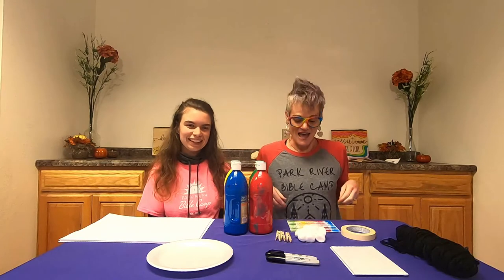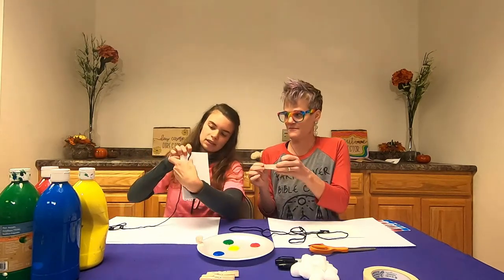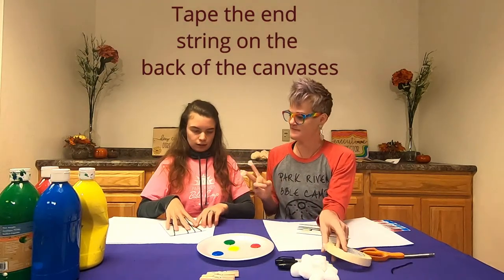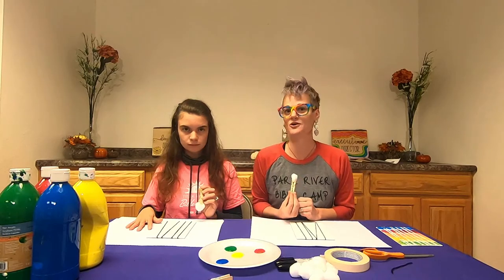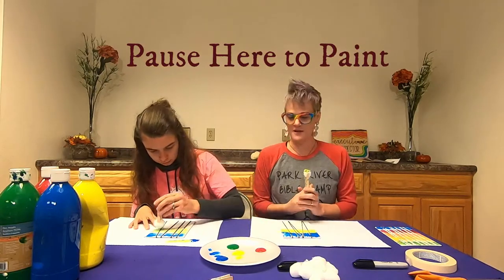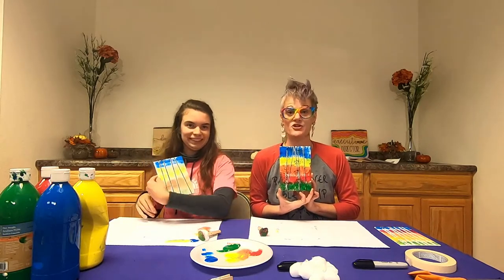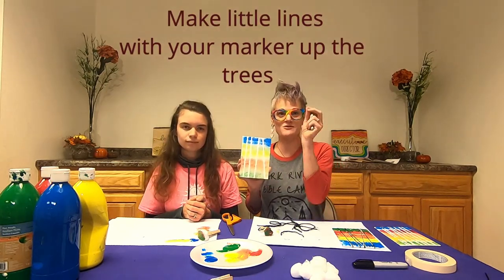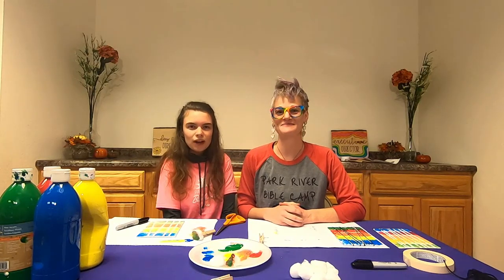Birch Tree String Art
Birch Tree String is a great craft when learning about the fall season, the changing of fall colors, or even learning about primary (red, yellow, blue) colors.
Supplies you will need is:
-Canvases
-String or Yarn
-Masking Tape
-Permanent Markers
-Clothes Pins
 -Paint
-Paper
 -Scissors
-Cotton Balls